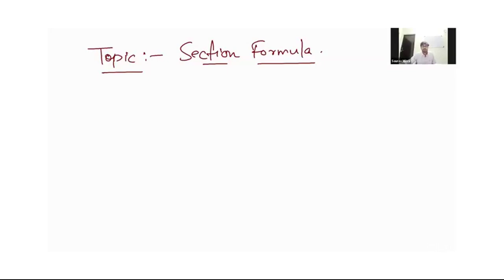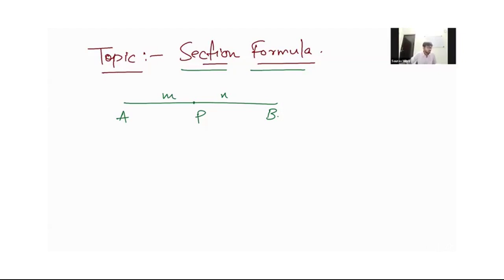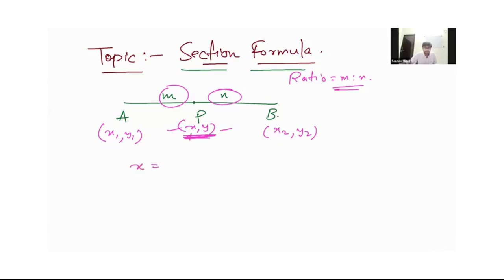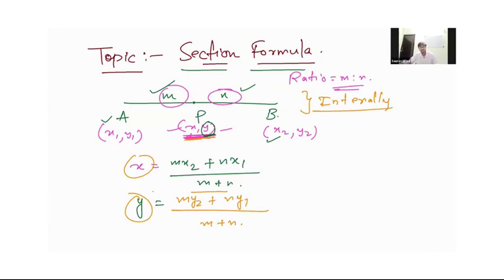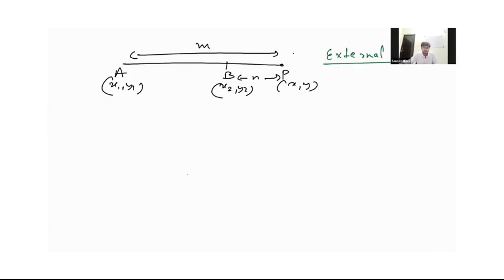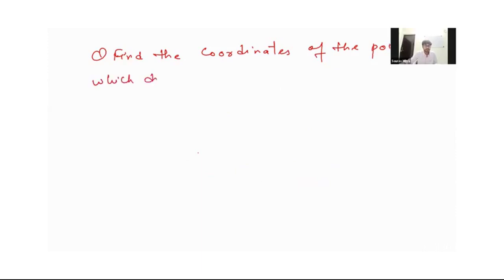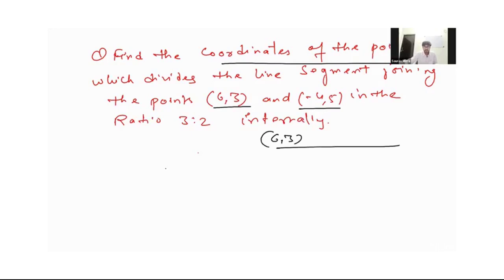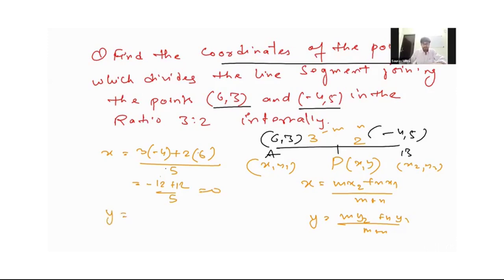Dividing a Line Segment in a Given Ratio | Saurav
Learn about "Dividing a Line Segment in a Given Ratio" from Saurav. This is a concept from CBSE - Class 10 - Mathematics - Coordinate geometry - Section formula.